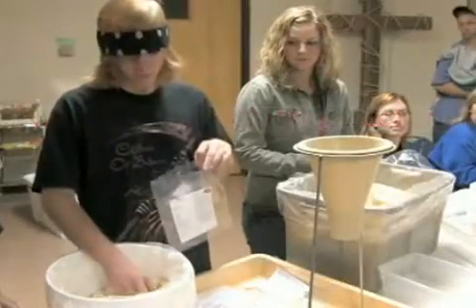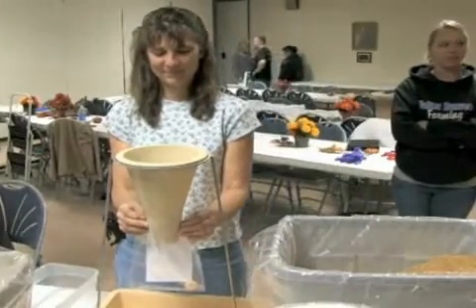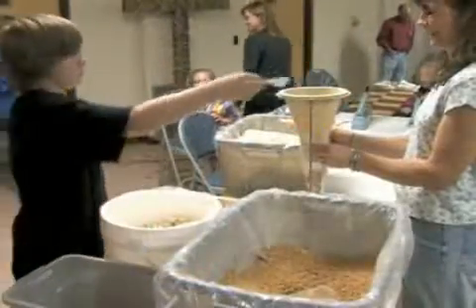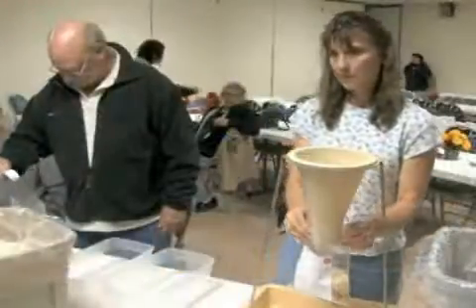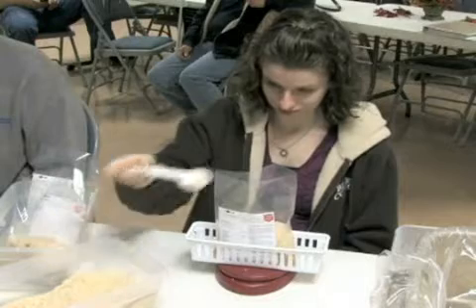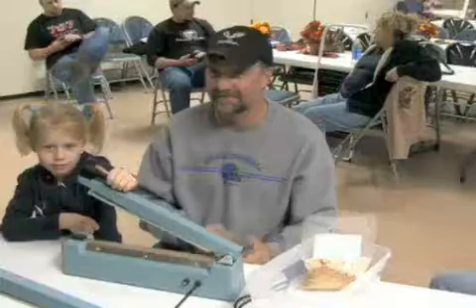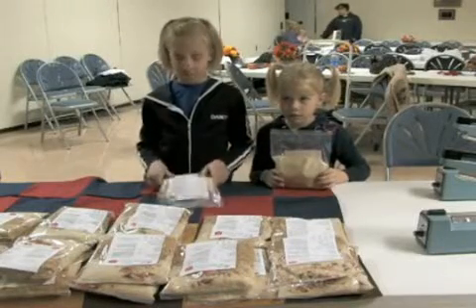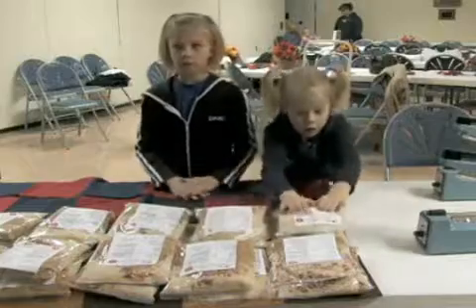Numana Package Process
How to package food for Haiti at Numana/Salvation Army packing event with volunteers